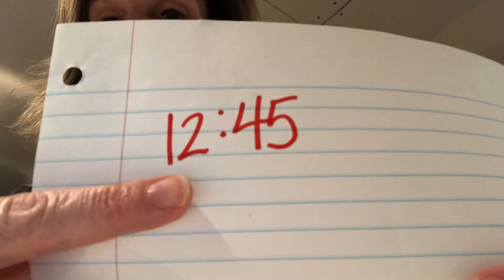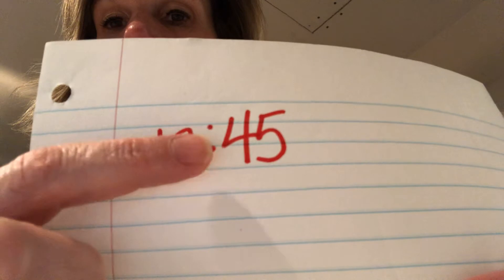Math - Wednesday, April 29